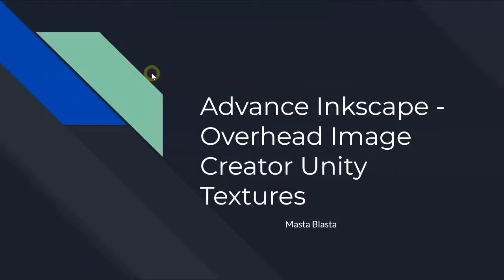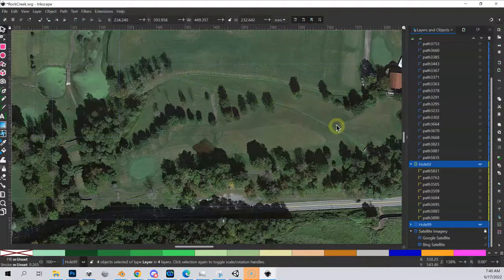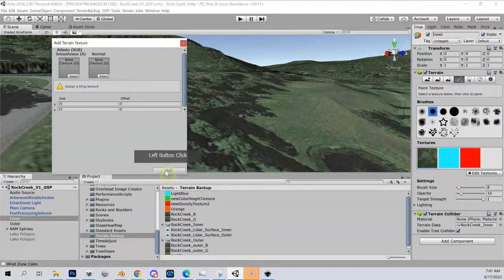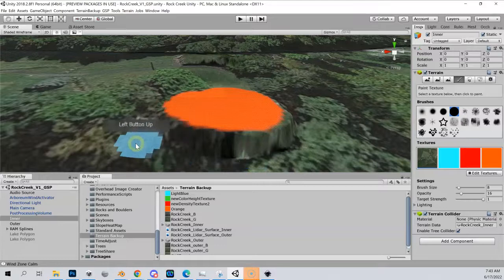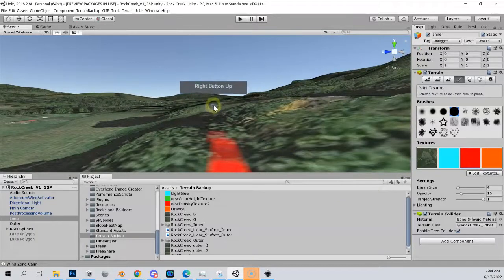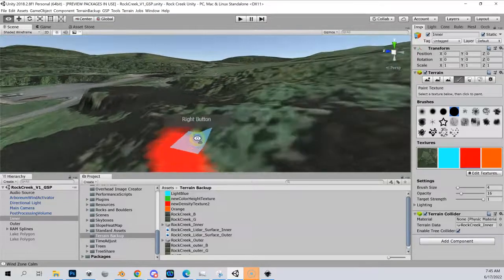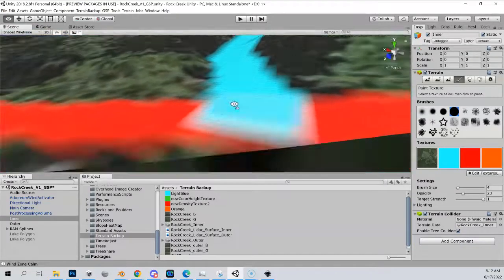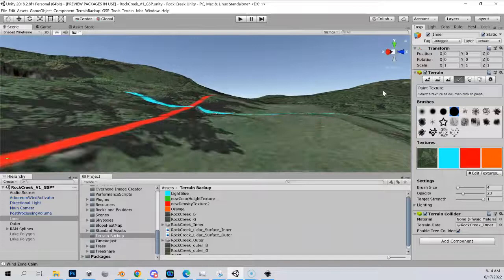Advanced Inkscape - Overhead Image Creator Unity Textures